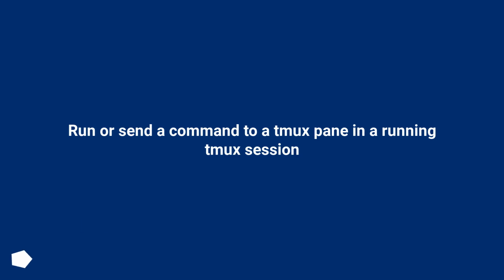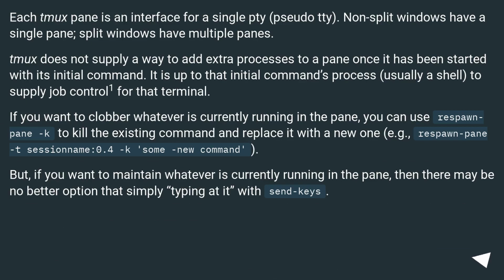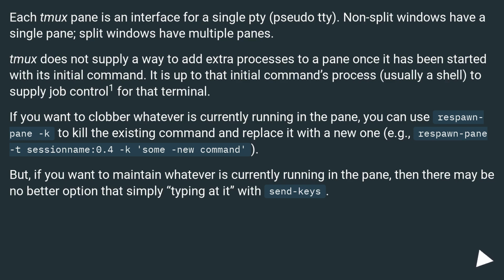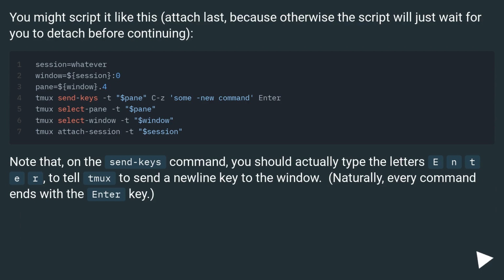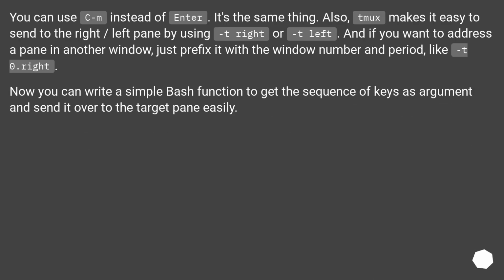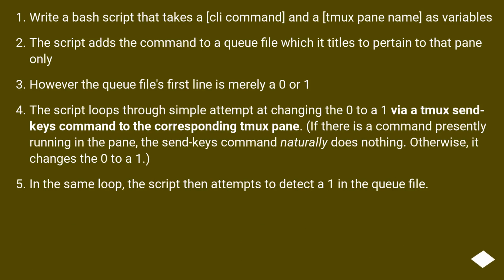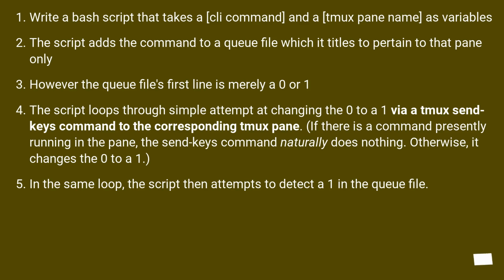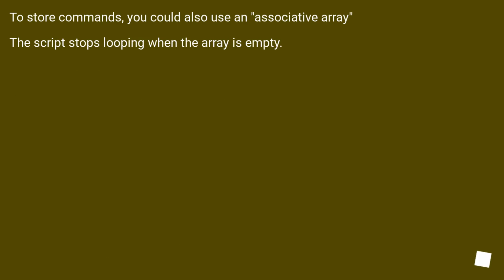Run or send a command to a tmux pane in a running tmux session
Chapters
00:00 Question
00:53 Accepted answer (Score 114)
02:42 Answer 2 (Score 21)
03:17 Answer 3 (Score 1)
04:50 Thank you